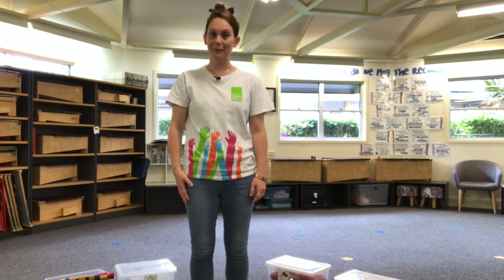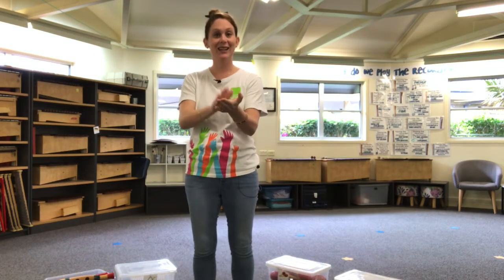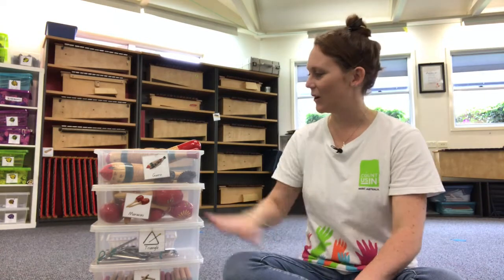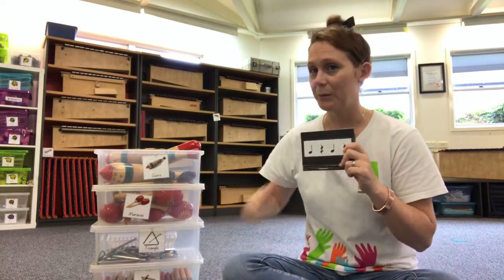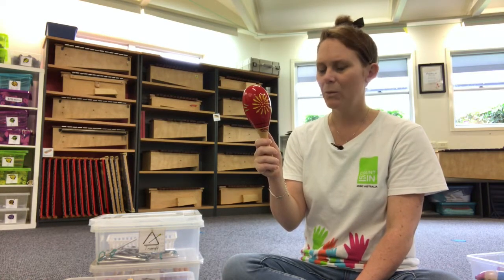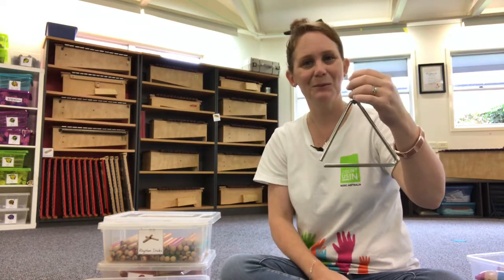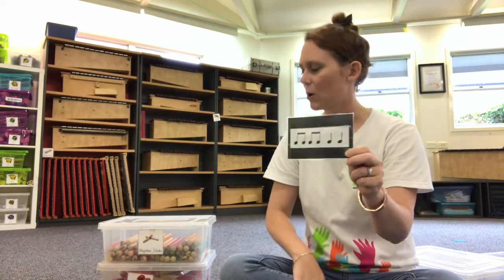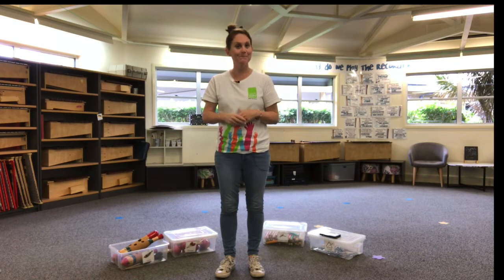QLD PD: Band 1 Rhythmic Ostinato with Alison Lunnon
During this lesson, students improvise, compose, arrange and perform music. They demonstrate aural skills by staying in tune and keeping in time when they sing and play.
At the end of the lesson they will have created compositions and performed music to communicate ideas to an audience (ACAMUM082)

To access accompanying lesson notes and PDF scores you must register (FREE) with Music Count Us In: